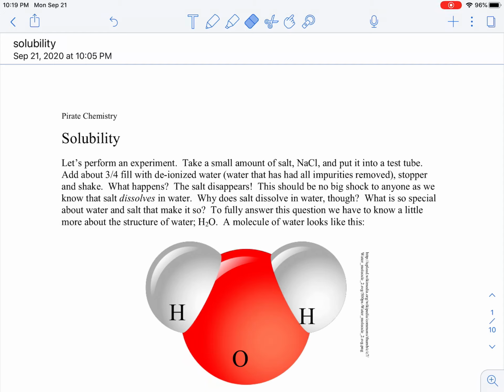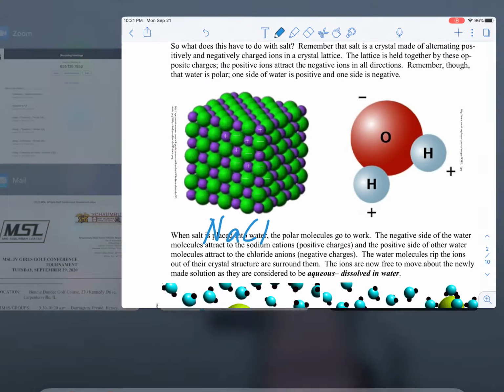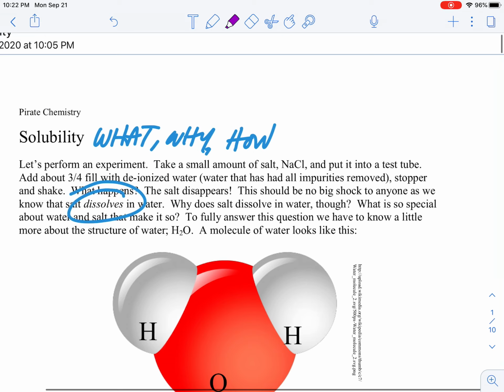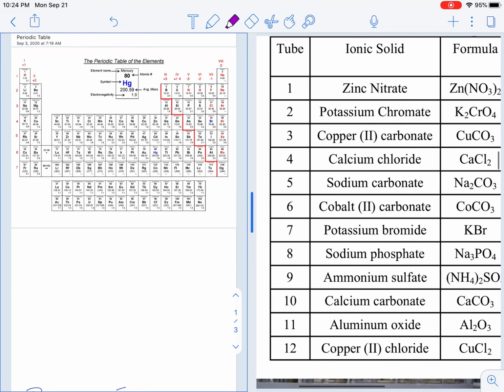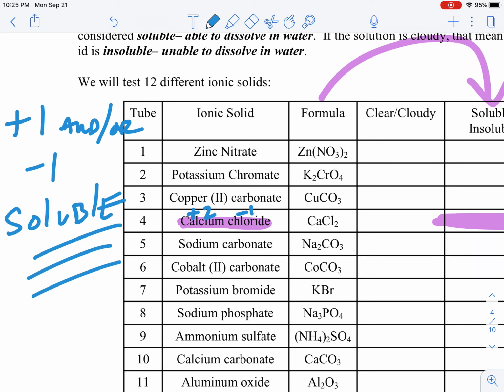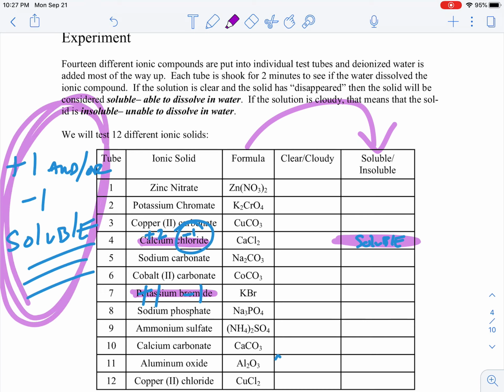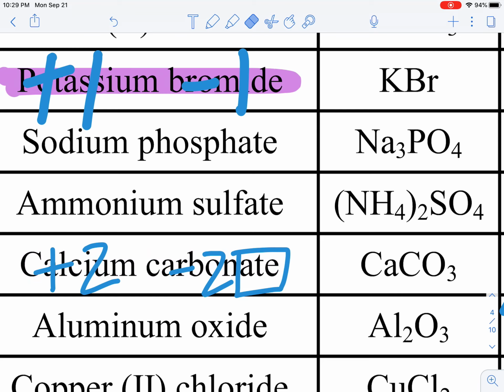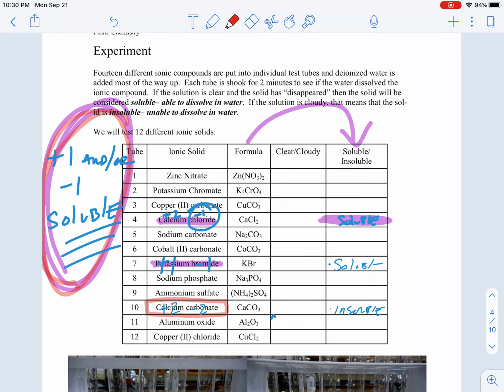Unit 2 Part 2 - Ionic Solubilty Lecture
Mr. Skony discusses how you can determine if an ionic compound will be soluble or not based on its chemical formula.